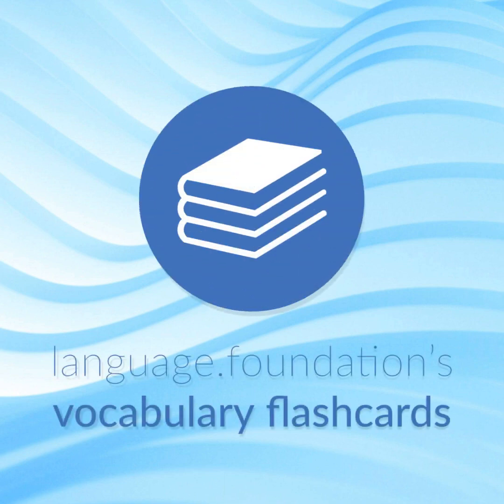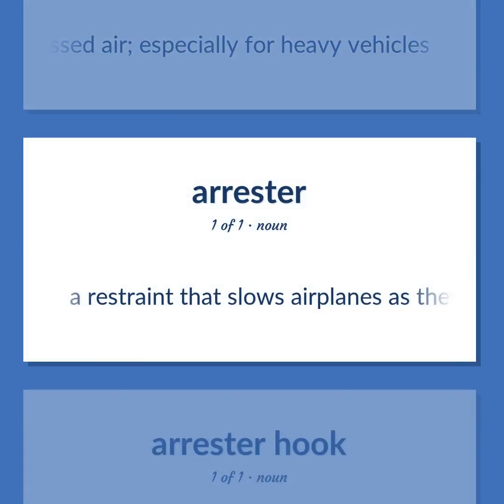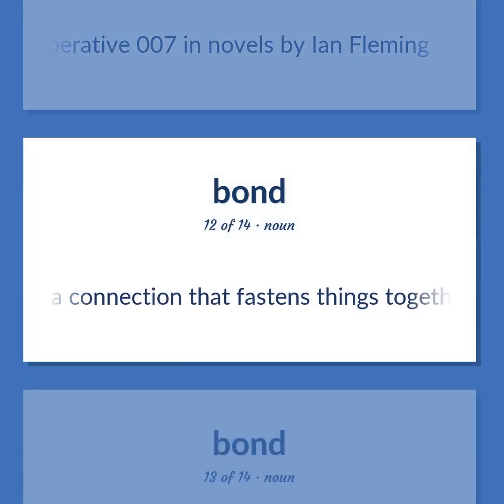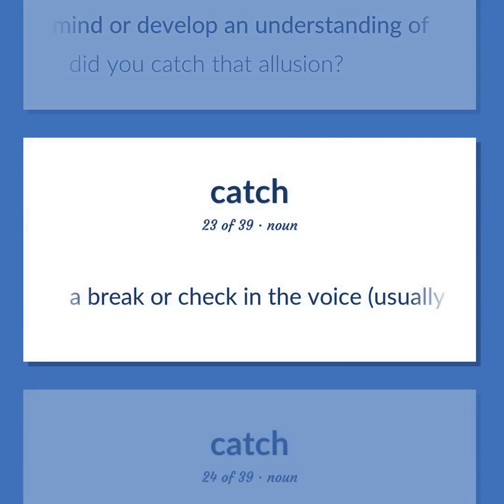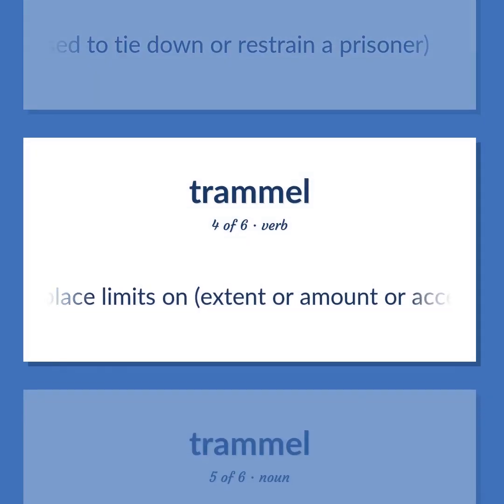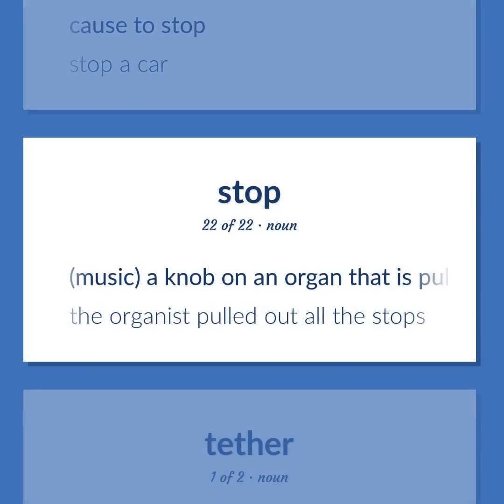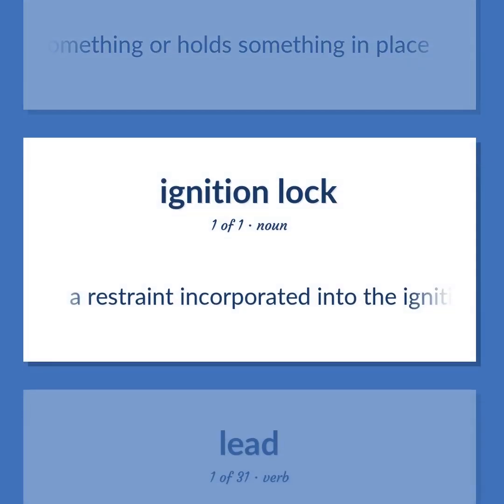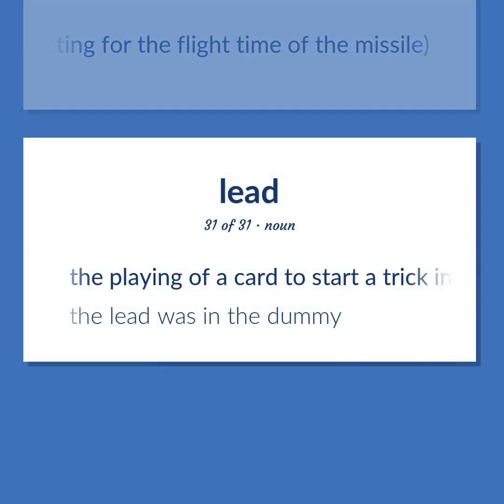Constraints - 217 English Vocabulary Flashcards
CONSTRAINTS meaning. Following our free educational materials, you learn English in a great way with ease and efficiency.